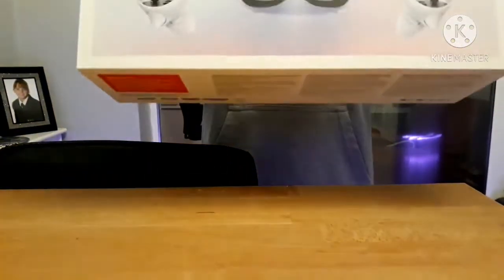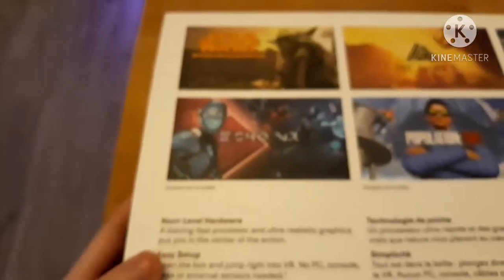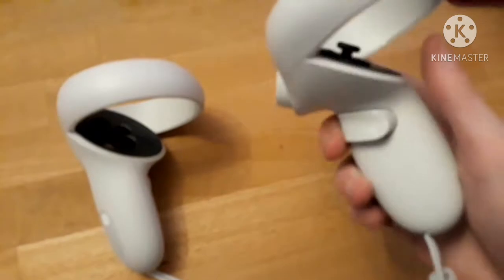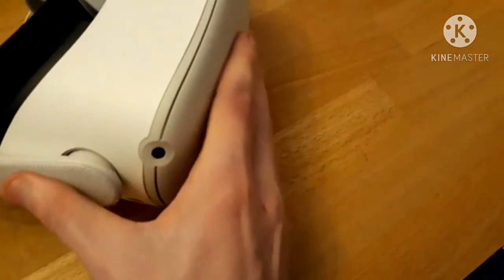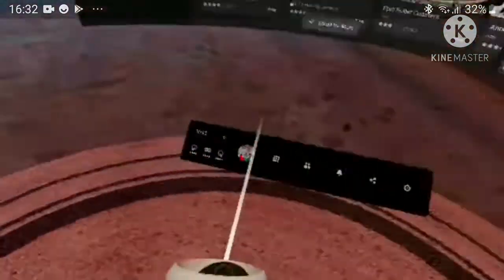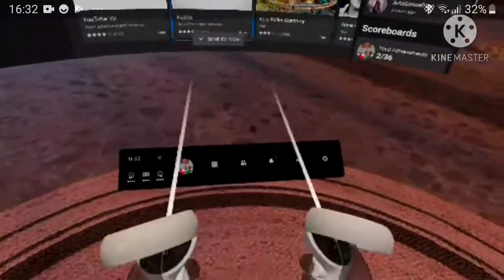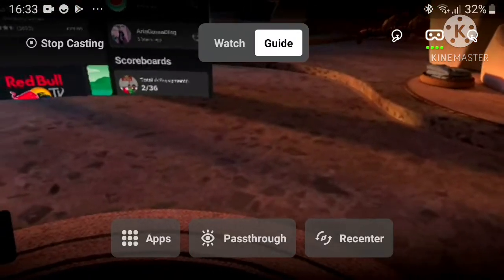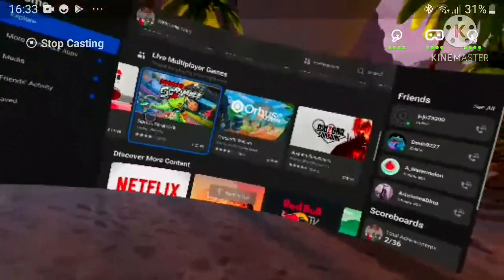200 subscriber oculus quest 2 unboxing review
sorry if the video isnt that good